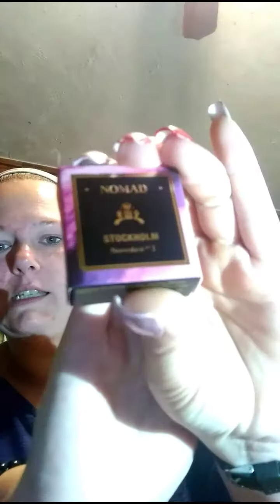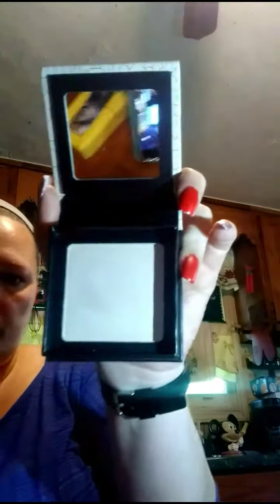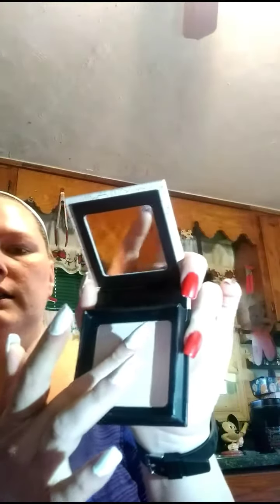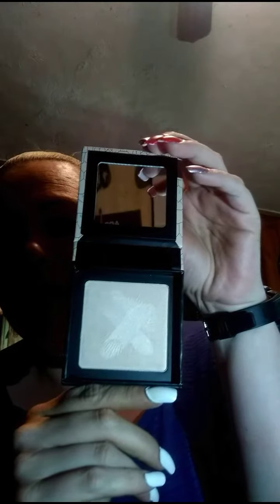NomadStockholm Reviewing Nomads Midnight Sun powdered highlighter and their Nokken No 3 eyeshadow